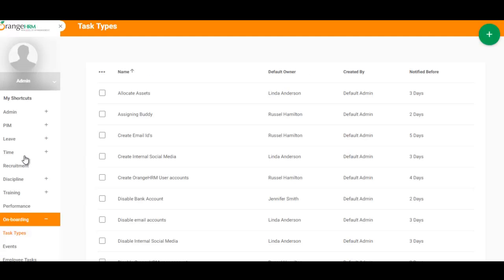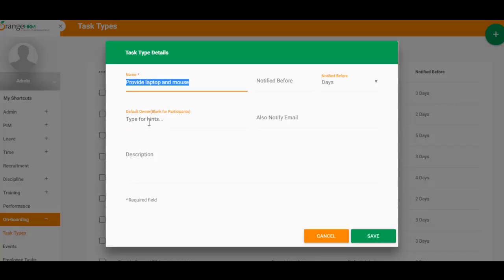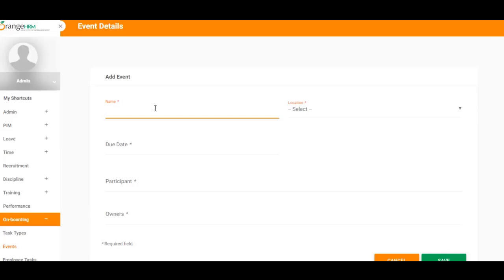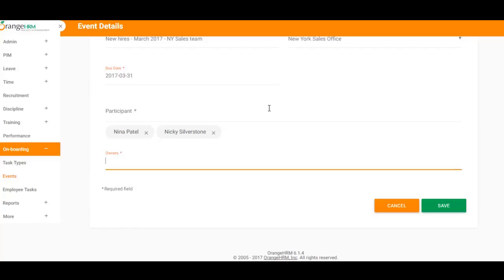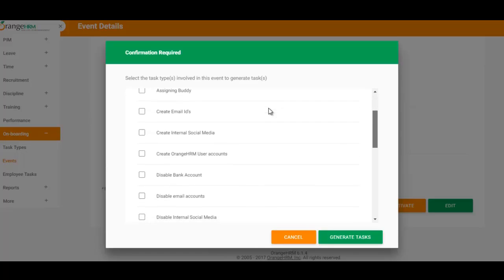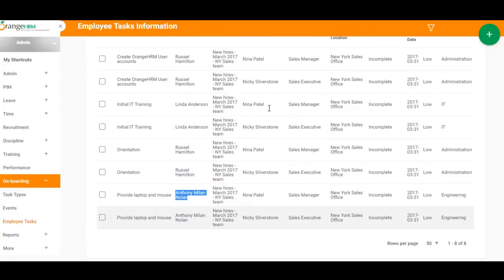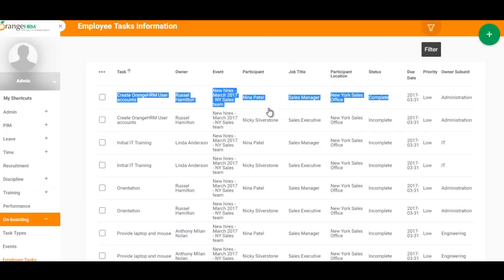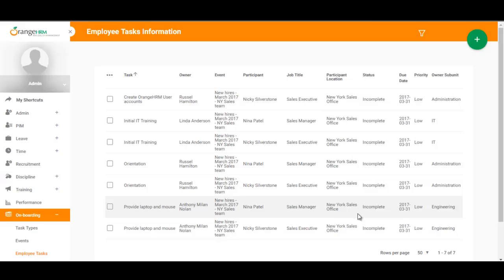How to Create Task Types, Events and Setup Tasks (Onboarding)